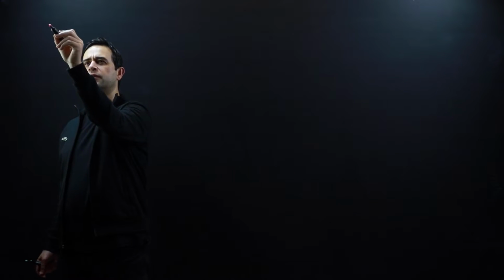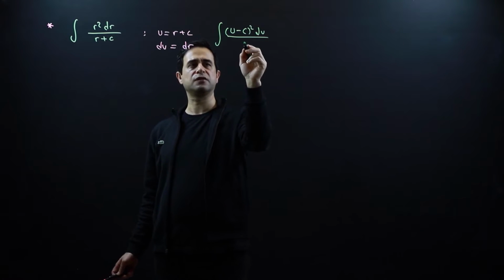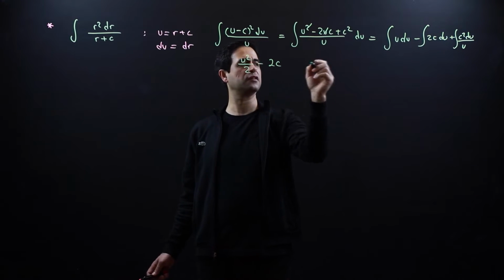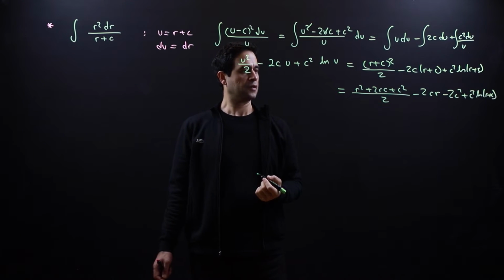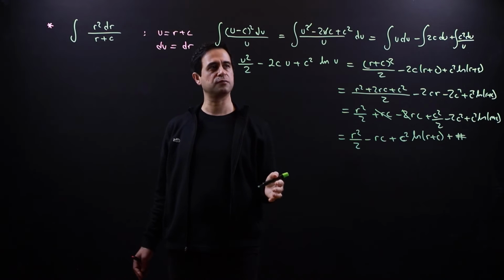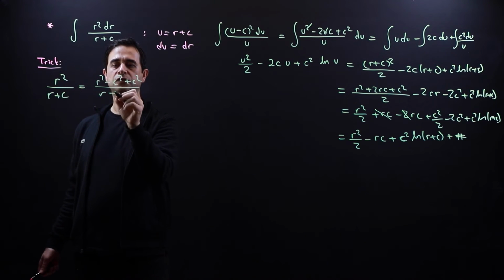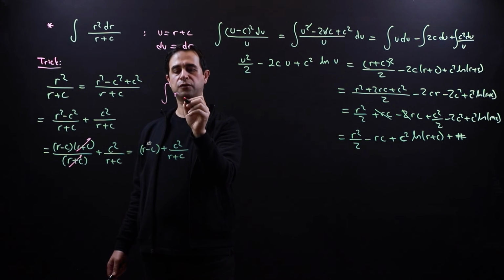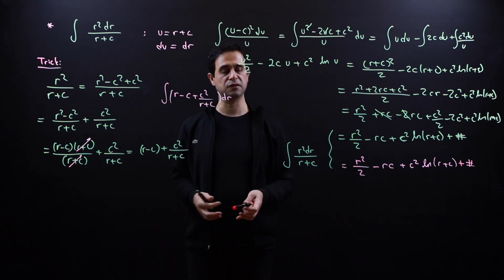Integrating rˆ2 / (r + c)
Here I give a detailed derivation of the integral that appeared in Gauss's Law chapter. I am doing it using two different ways: 1) Standard Procedure 2) Physicist's Way